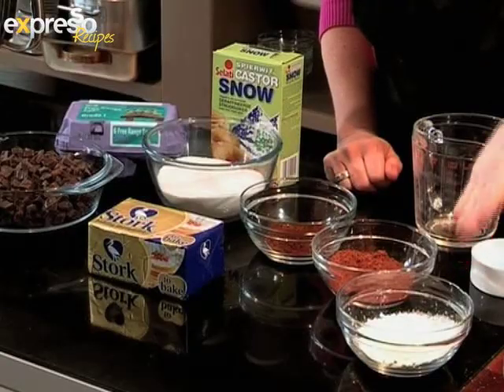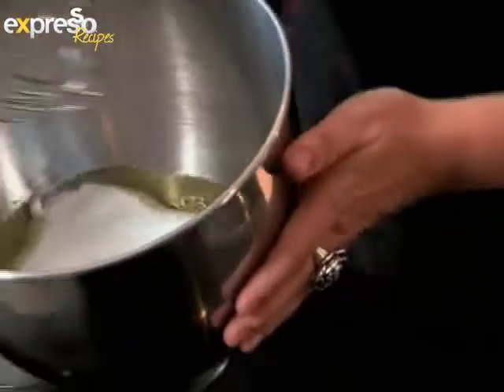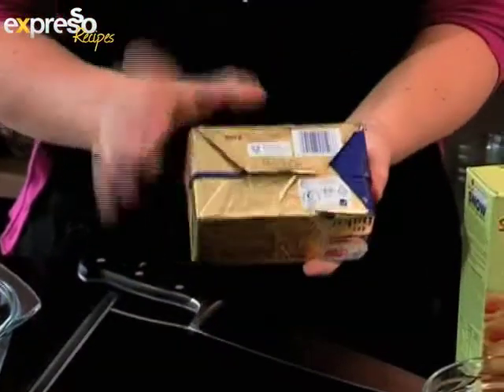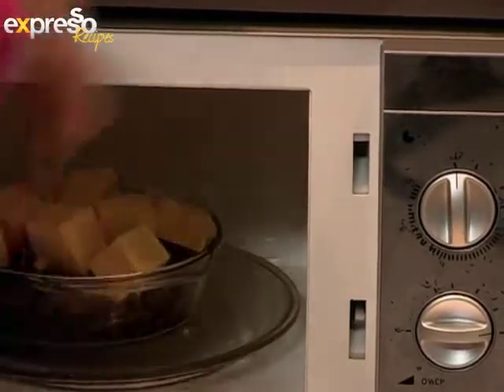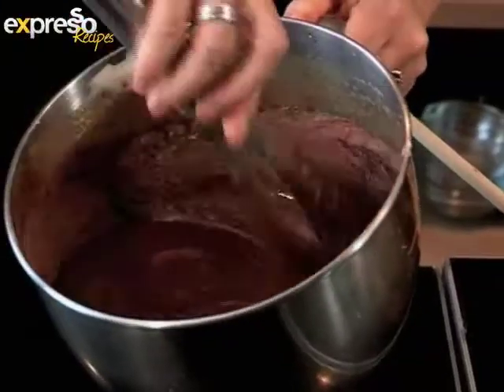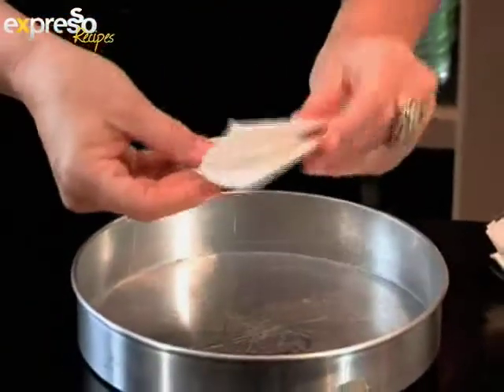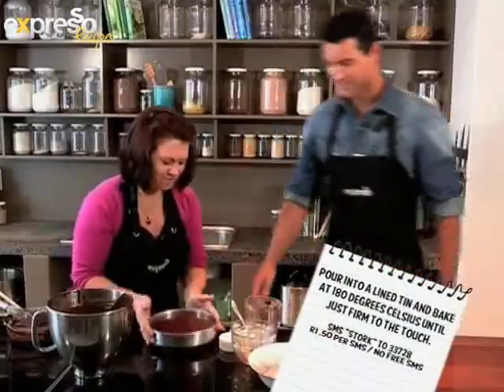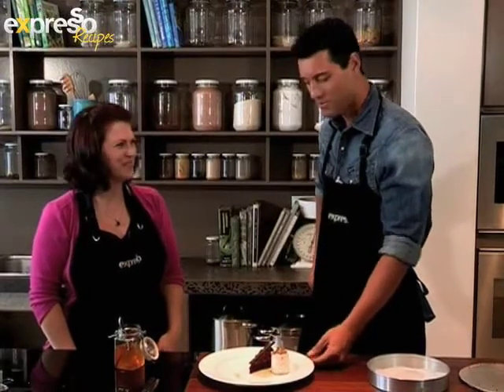Stork: Dark choc torte (10.5.2013)